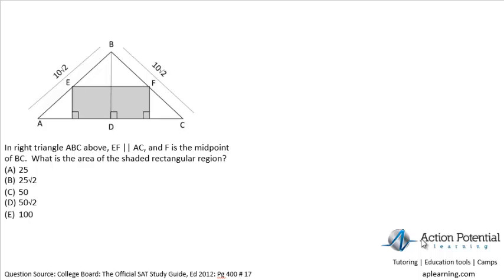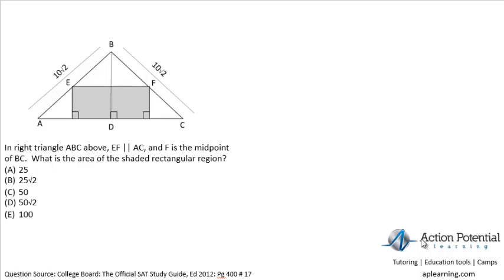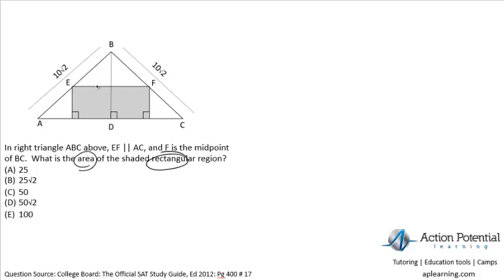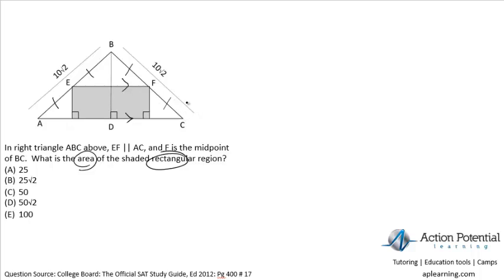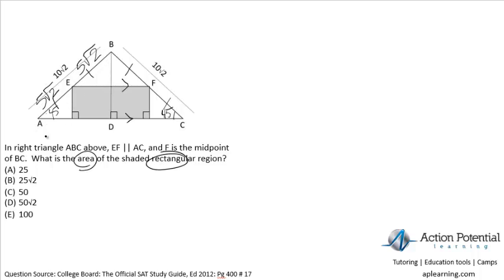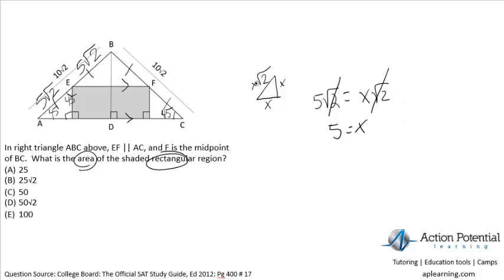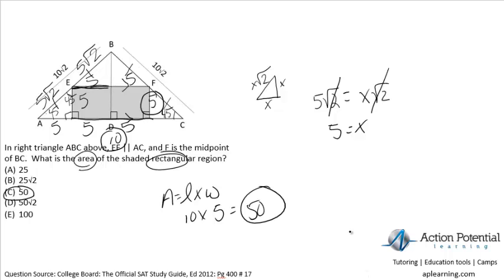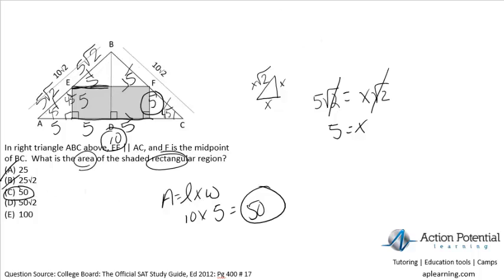SAT Mini Lesson 6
We show you how to solve SAT math questions using released test questions from College Board: The Official SAT Study Guide.

This lesson teaches you how to solve the following SAT question:
p400 #17
In right triangle ABC above, EF || AC, and F is the midpoint of BC.  What is the area of the shaded rectangular region?